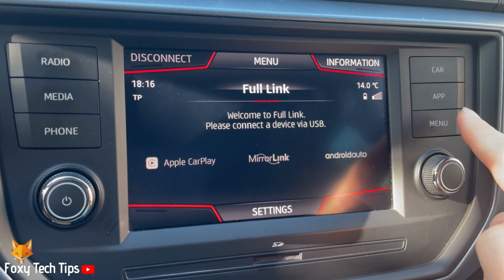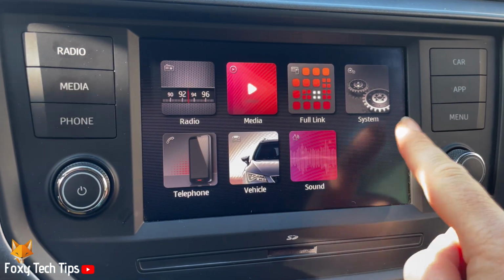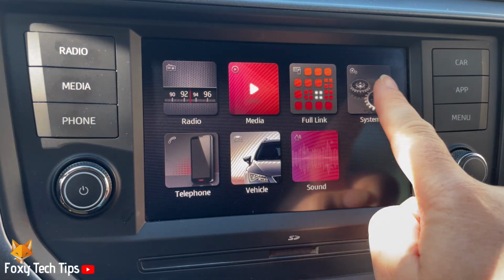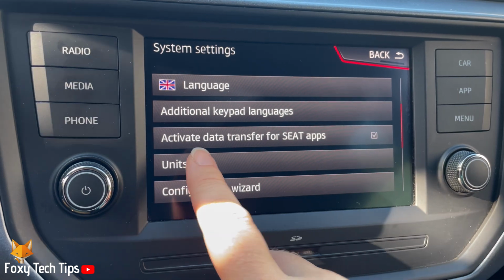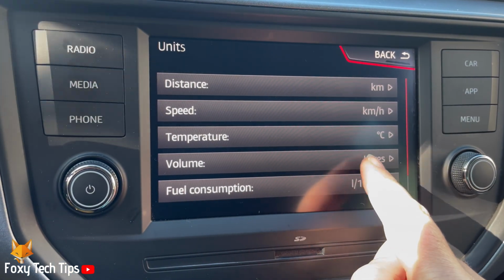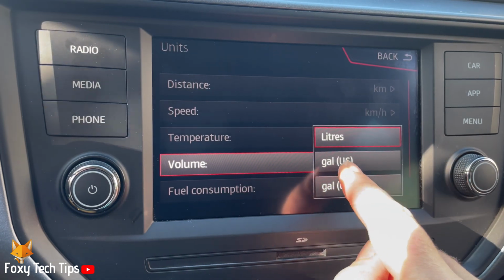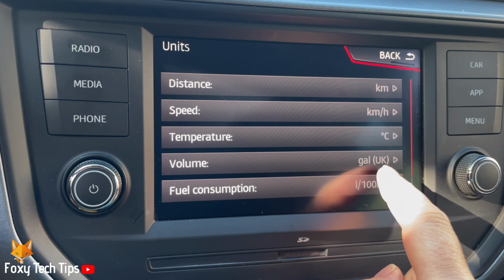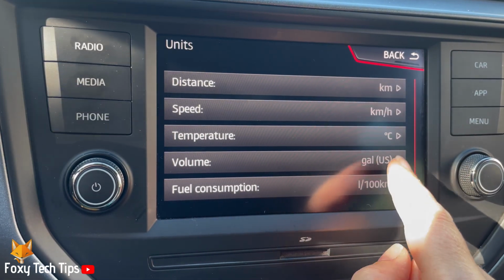Seat Arona: Change Fuel Volume Units (litres/gallons)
Easy to follow tutorial on changing the fuel volume units on the Seat Arona. You can switch the fuel volume units between litres, US gallons, and Uk gallons in the Seat Arona settings. Follow the steps to learn how to do it.

Then tap ‘system’.

Scroll down the system settings and tap ‘units’.

Then tap the current volume unit to the right of ‘volume’.

Tap to choose the volume unit that you would like to use.

It will change immediately.